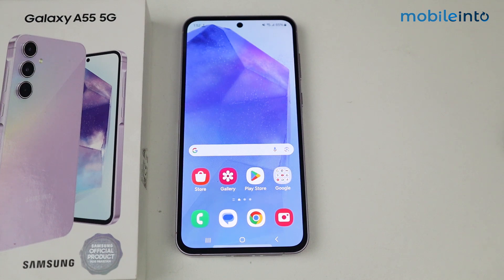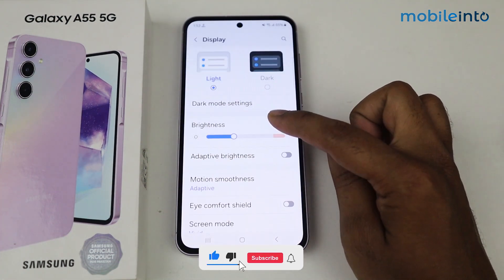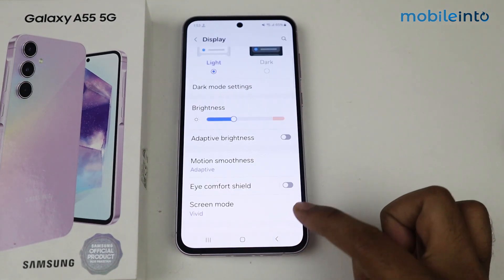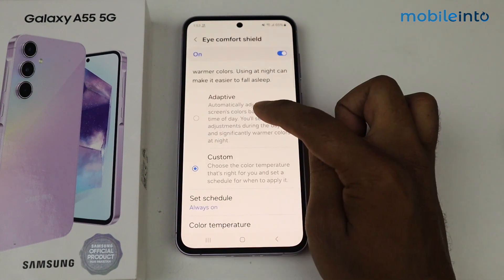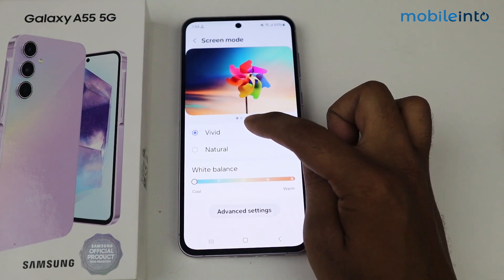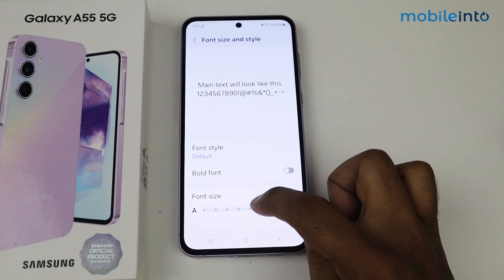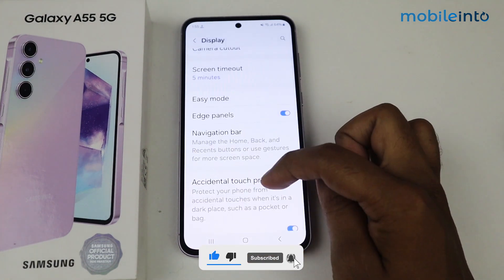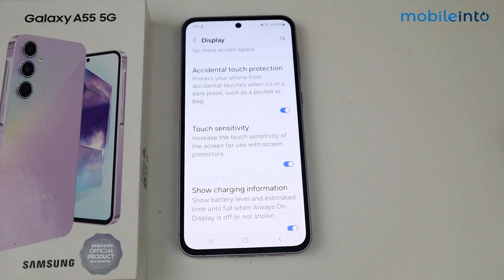Samsung A55 5G : Find Display Settings - Display Option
How to find display settings in Samsung A55 5g. To locate display options or change display settings in samsung a55 5g, follow these steps.